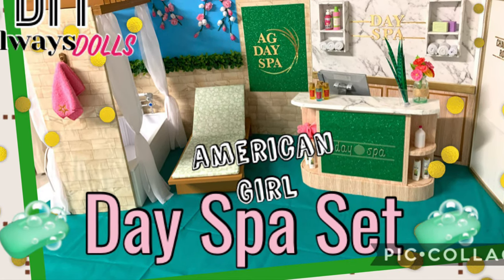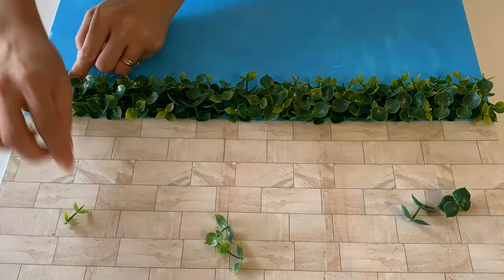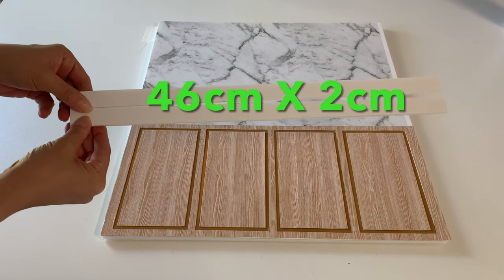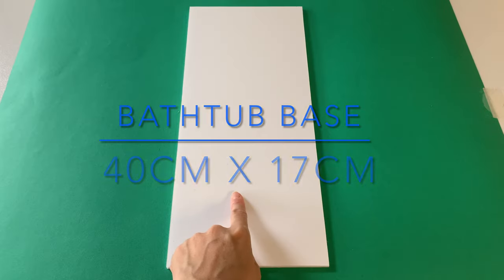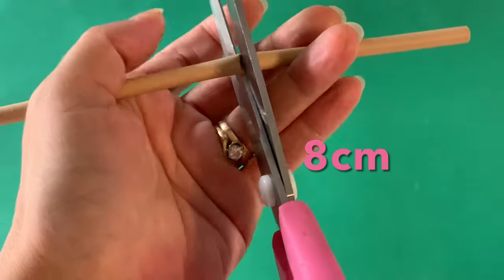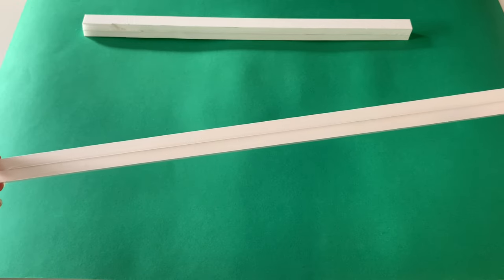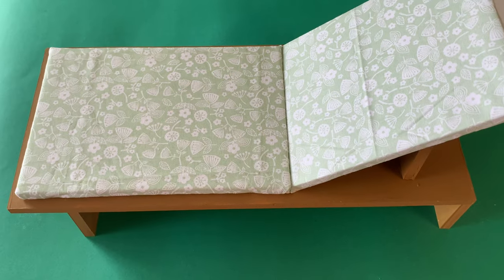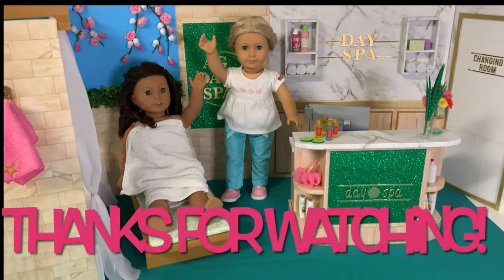DIY American Girl Doll Day Spa Set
Hi this is Sarah and welcome to Always Dolls. Rumour has it American Girl will soon release a new Day Spa playset. Why wait when you can make your own fun now! In this video, we show you how to DIY a similar play set so you can get busy pampering your dolls.

Here is the link to the sandstone texture paper. As this craft is only for personal use we copied, enlarged then and printed off the image for our the day spa outdoor area:

If you'd like to make your AG dolls soap to stock the Day Spa, check out our easy DIY American Girl Soap Bars tutorial here: